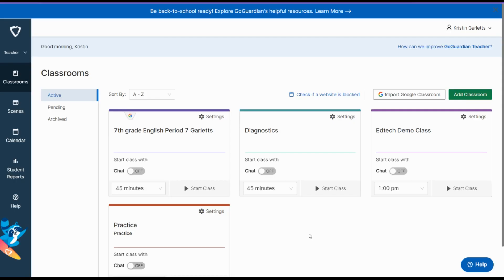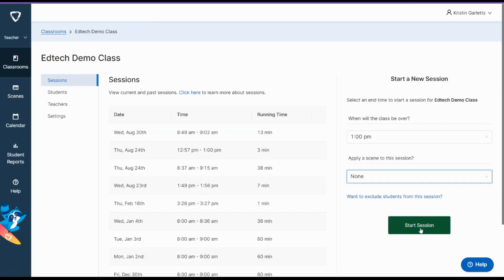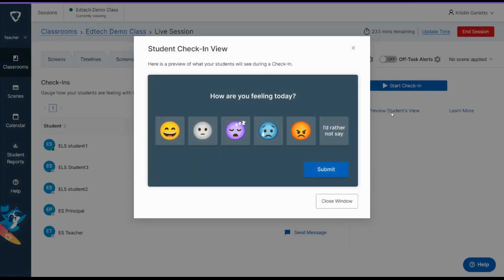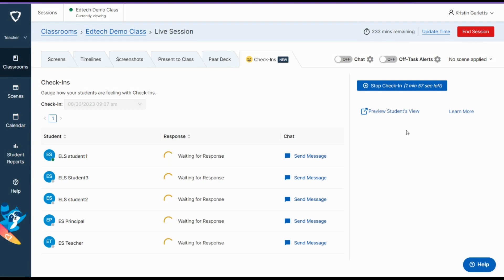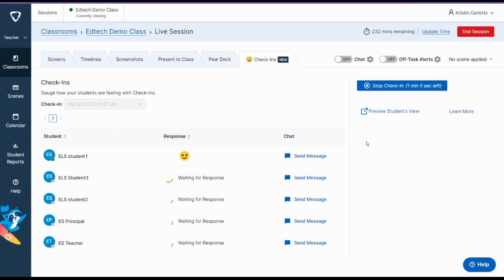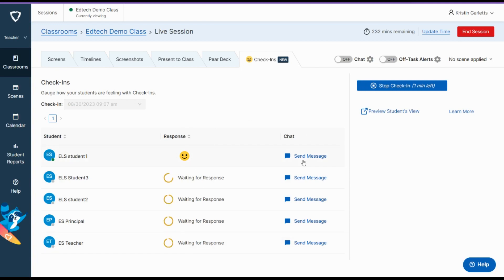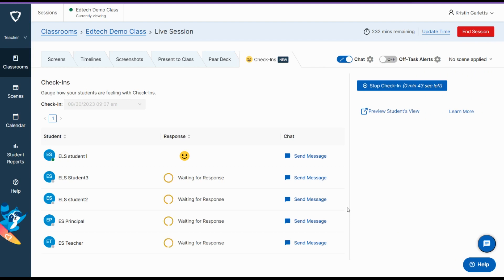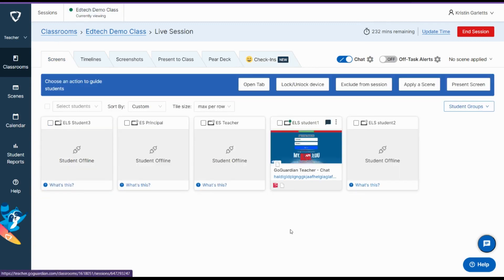GoGuardian - SEL Check In - Quick Tip #83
Teachers can now check in with how their students are feeling at any point during a lesson with GoGuardian's new SEL Check In feature.